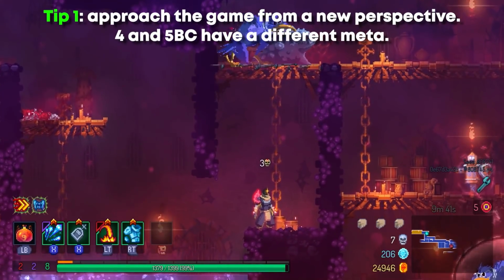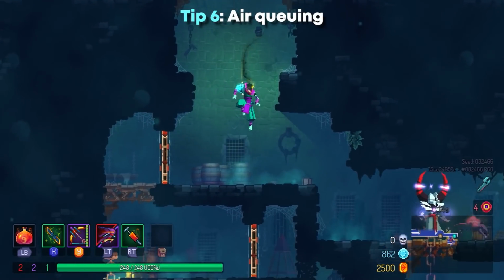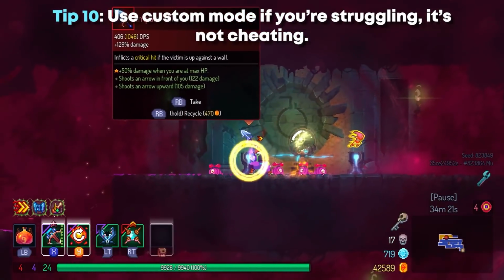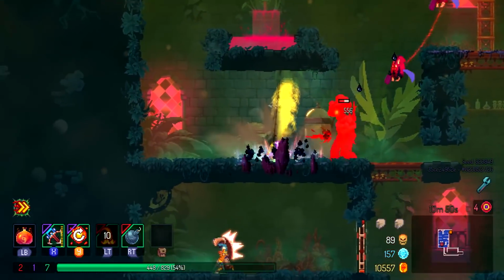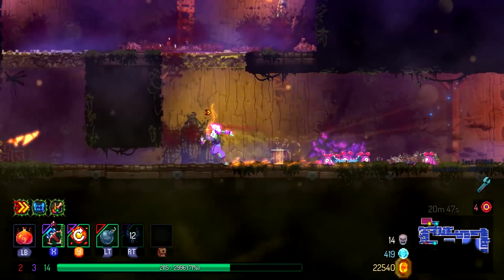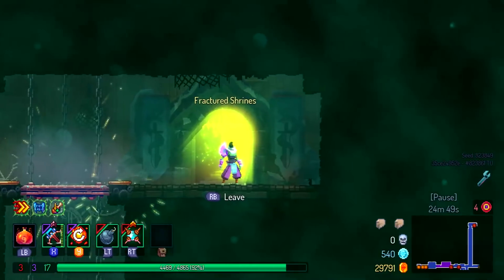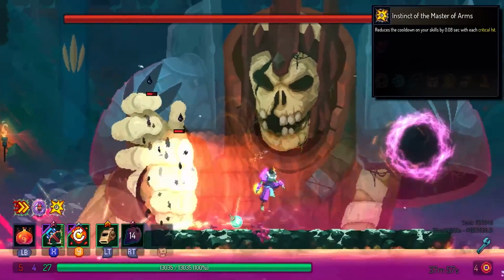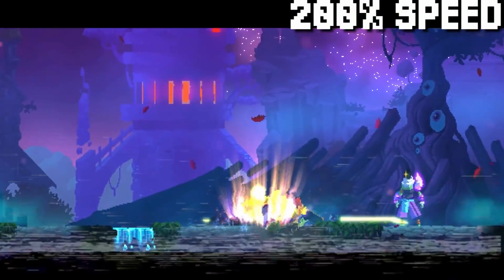Dead Cells 2021 Guide - Tips to Beat 4BC w/ Example Run (Veteran Guides)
Welcome to 4BC of Dead Cells! In this 2021 guide, I'm listing some tips I've accumulated over the years, as well as an example run to showcase some of the decisions you'll have to make for a typical run. Uncut version of the run down below. This video contains tips and tricks, guide for Dead Cells 4BC.

Timestamps:
0:00 – 4BC tips
6:24 – Example run start
12:55 – First boss
17:33 – Second boss
18:51 – Final boss

v1.0